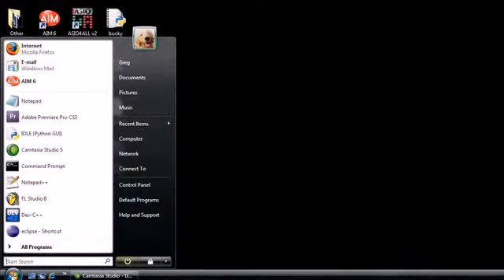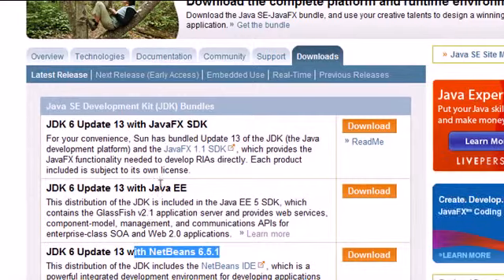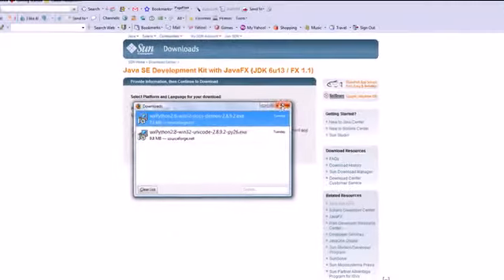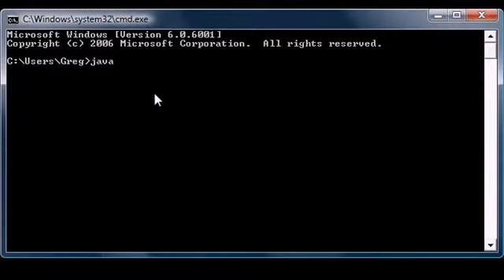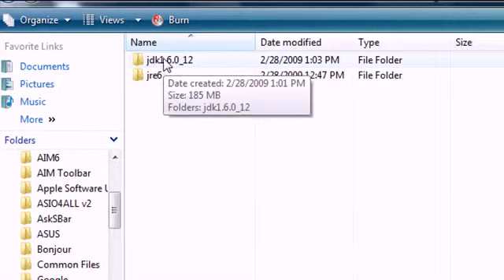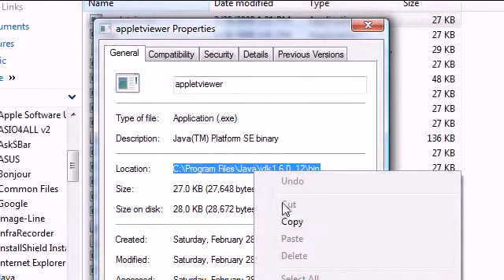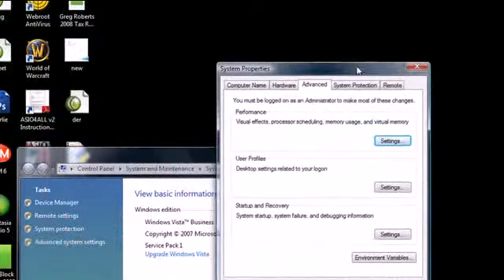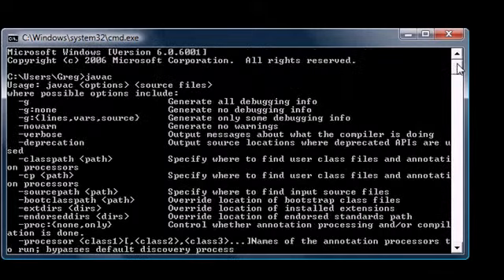Java Programming Tutorial 1 Installing the JDK